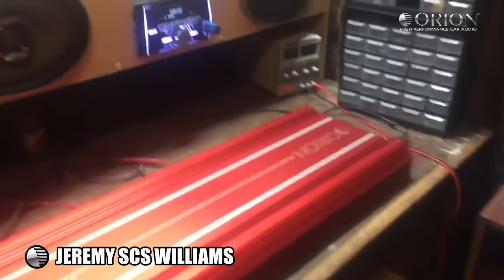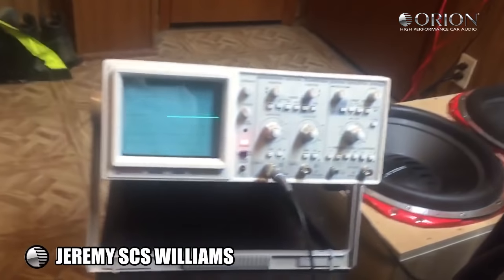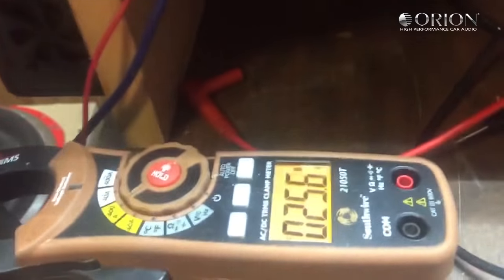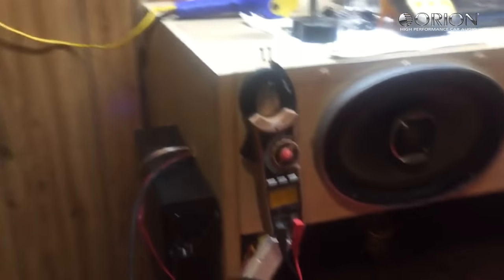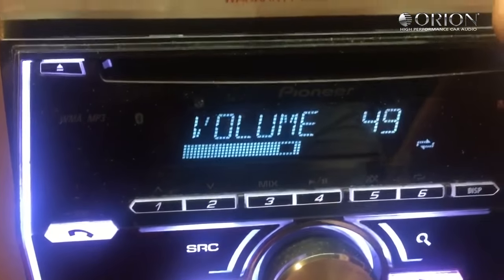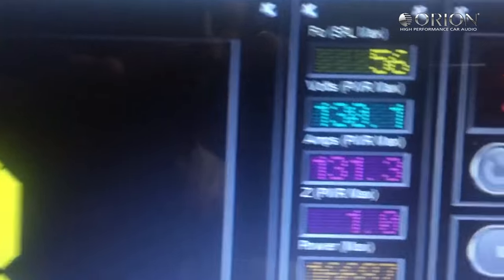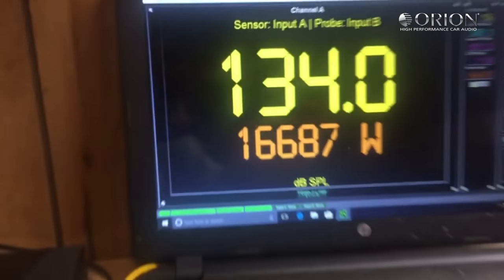ORION HCCA12500.1DSPLX CLAMPED BENCH TEST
Done by Jeremy Scs Williams

We only work with authorized distributors. to find a dealer in your area. You can also call us. Toll free: 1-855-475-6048

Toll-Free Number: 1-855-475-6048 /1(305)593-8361